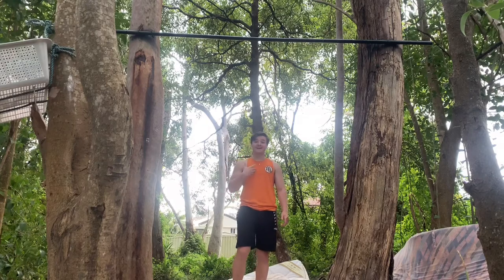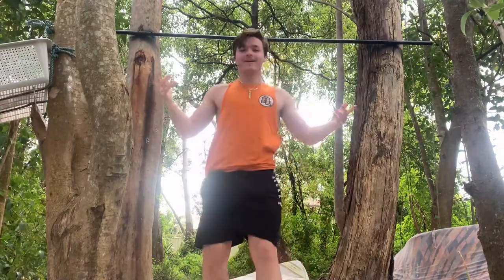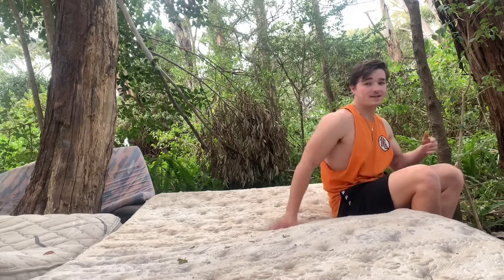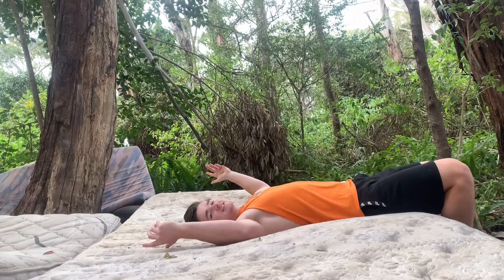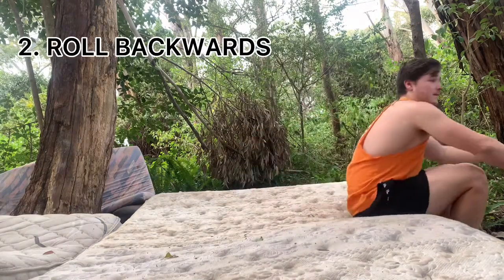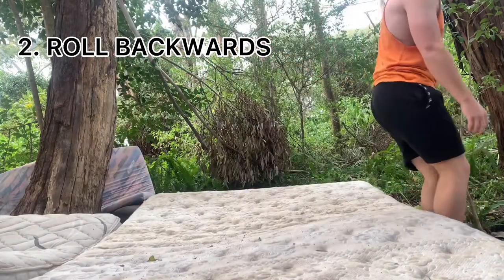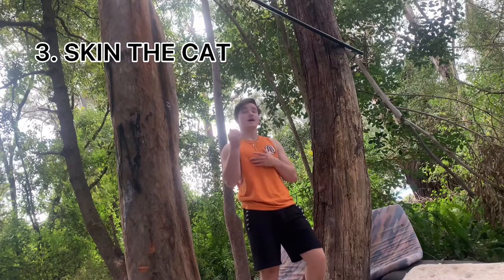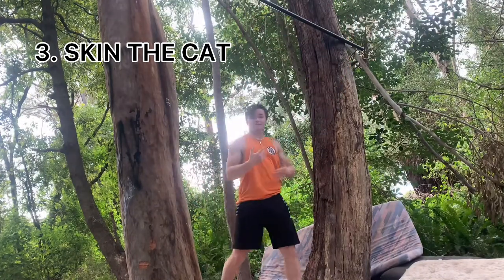HOW TO FLYAWAY / BACKFLIP FROM BAR | BEGINNER FREESTYLE CALISTHENICS TUTORIAL | STREET WORKOUT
Hope you enjoyed! Lemme know down in the comments!